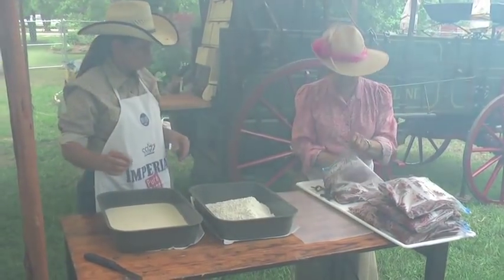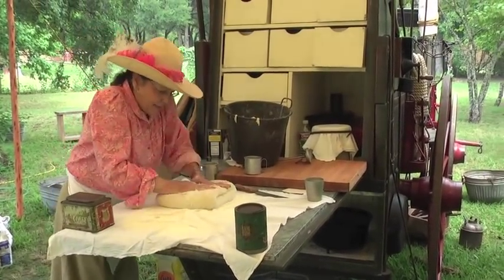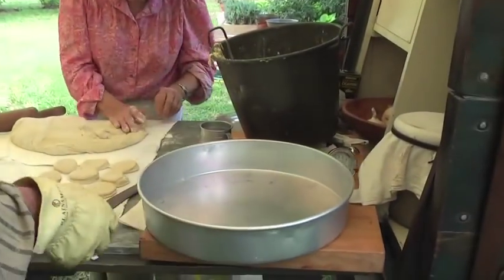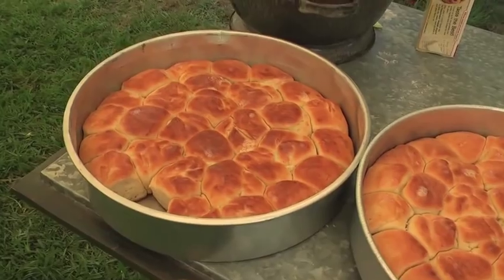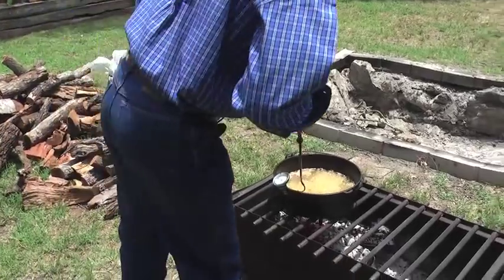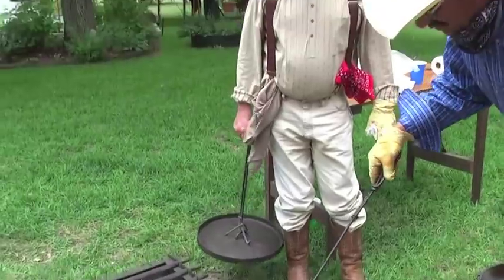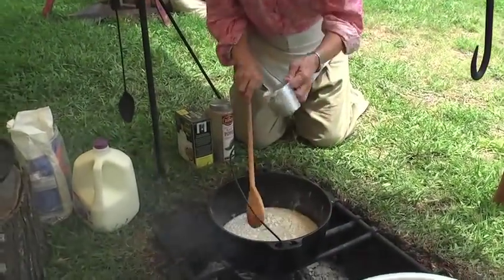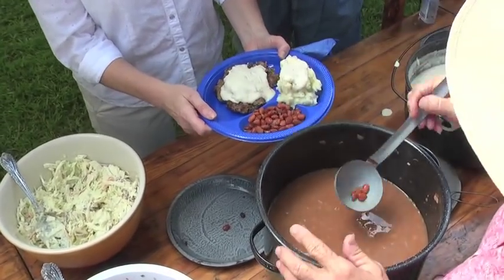Chuck Wagon Cooking in Texas: Video 2: See how it all turns out!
V2: Original Chuck Wagon cooking. This chuck wagon team from Amarillo, Texas shows you how it is done. - In this 2nd Video Marilyn and Don Johnson, members of the "American Chuck Wagon Association", wrap things up.  ...Listen, their Peach Cobbler is so good it will make your knees melt !   Be sure to watch...

Notes: